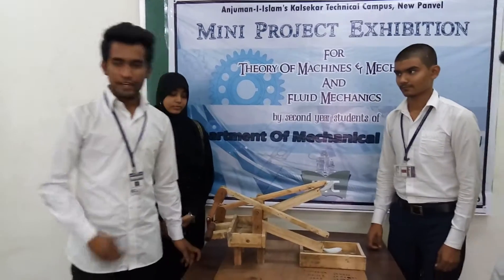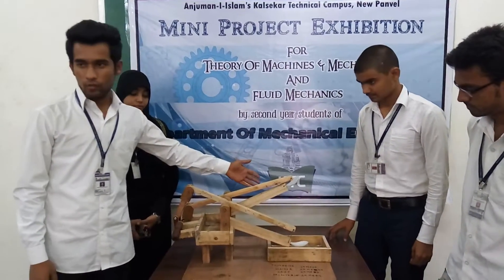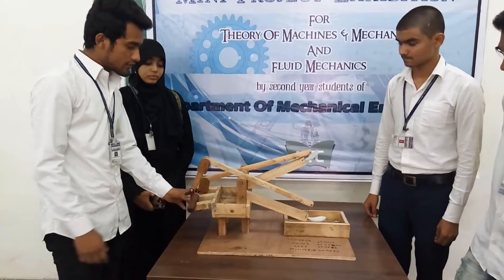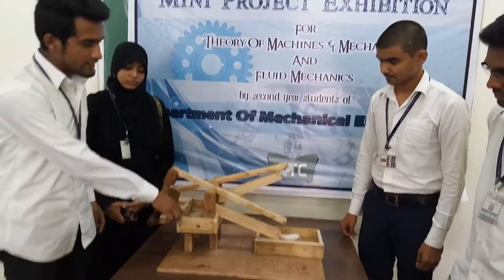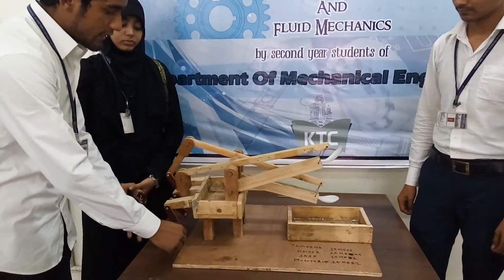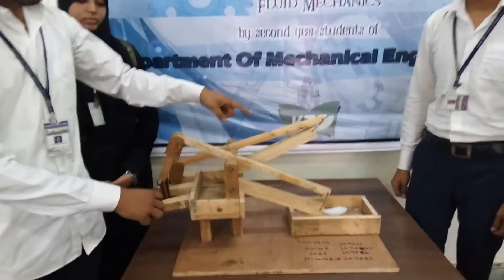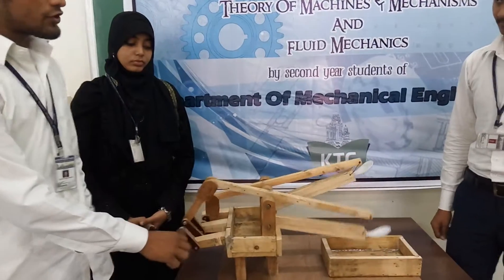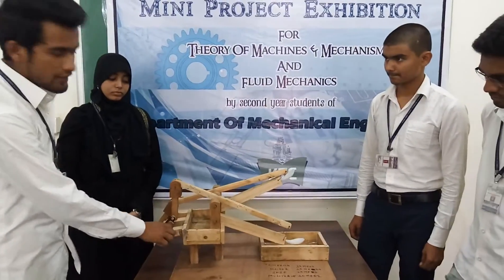Water lifter project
This is a Water lifter project in which it lift water from lower region to higher region